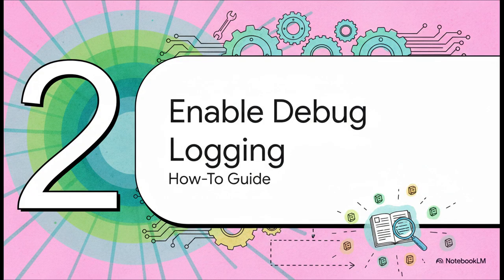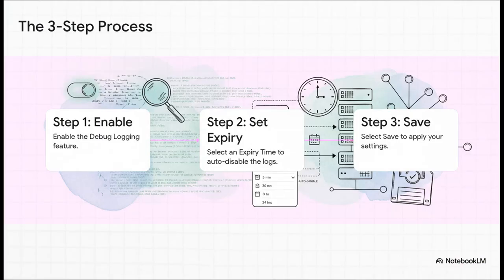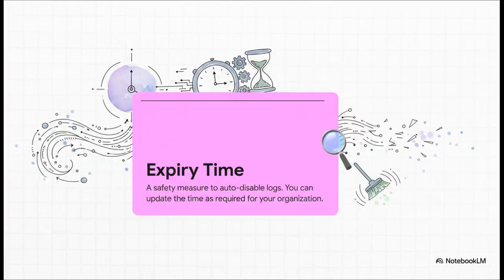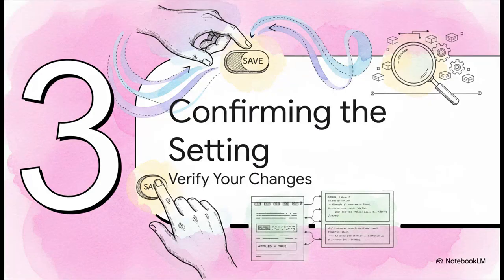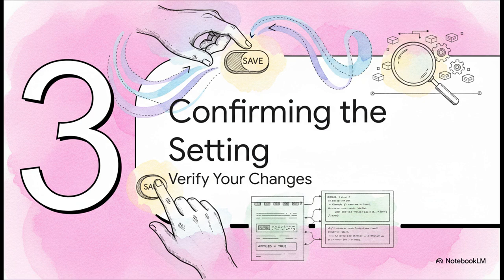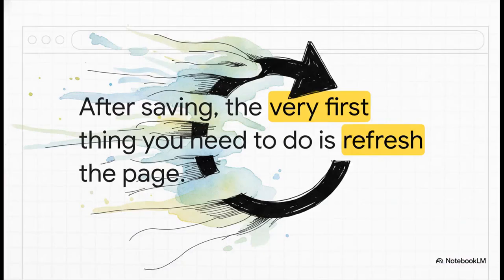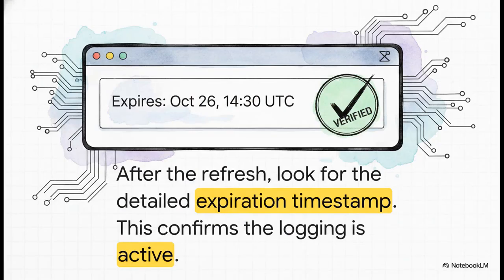Chapter 5.6 : SailPoint ISC | Microsoft Entra SSO | SailPoint Debug Logging